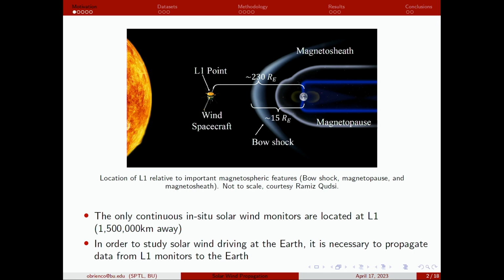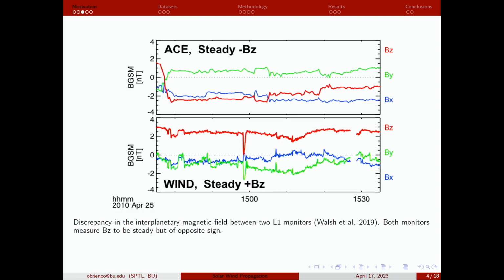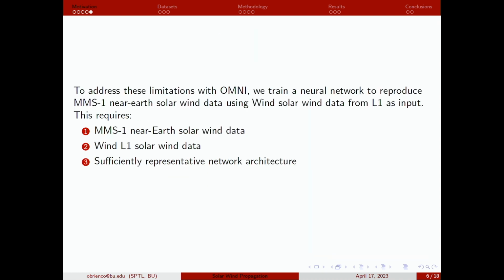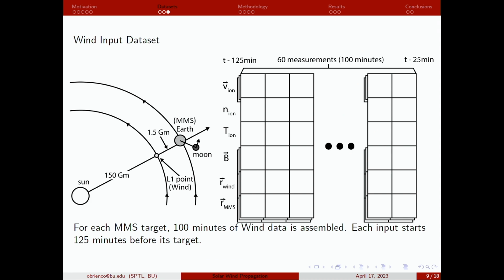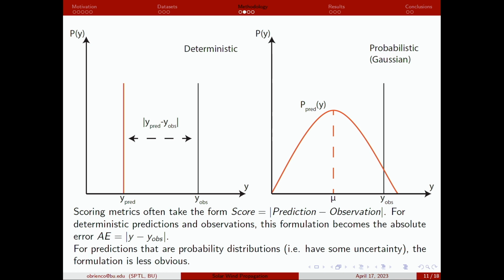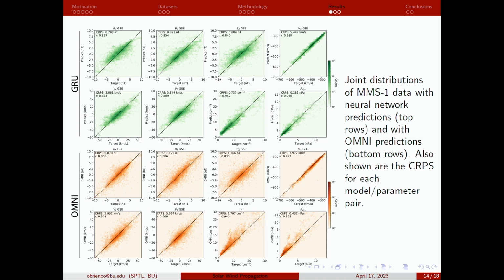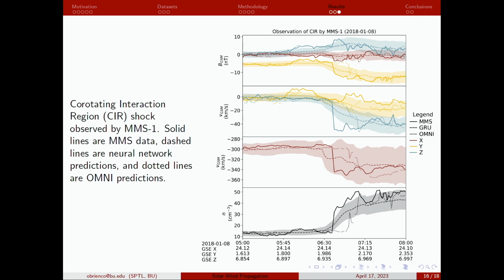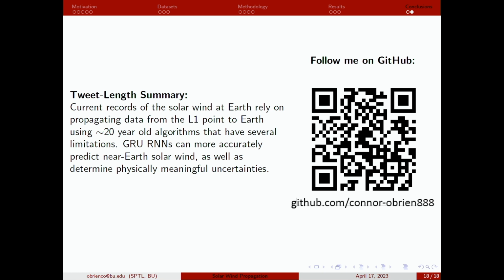MCH23 - Connor O'Brien - Non Deterministic Models of Solar Wind Propagation from L1 to the Earth